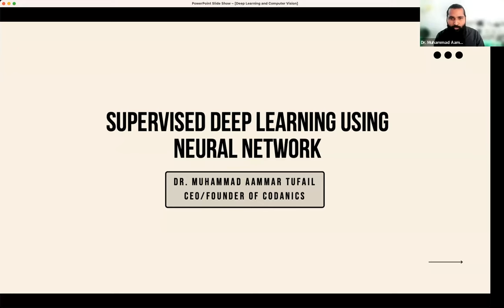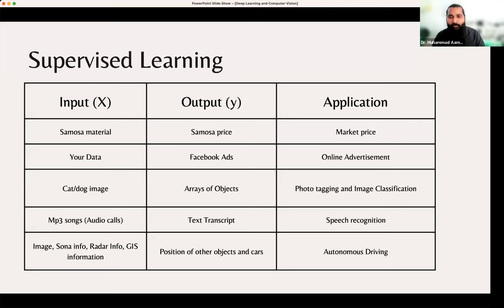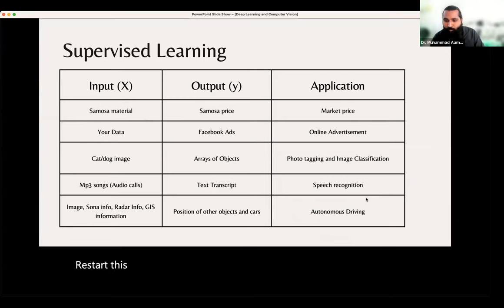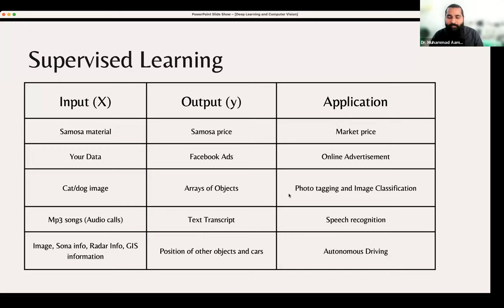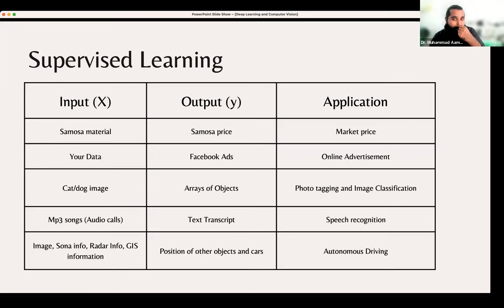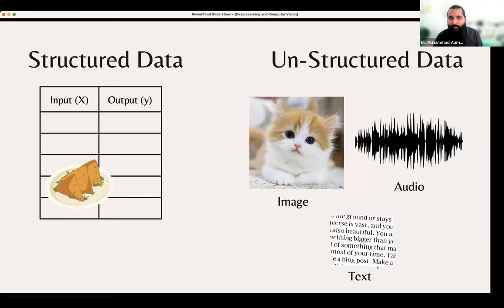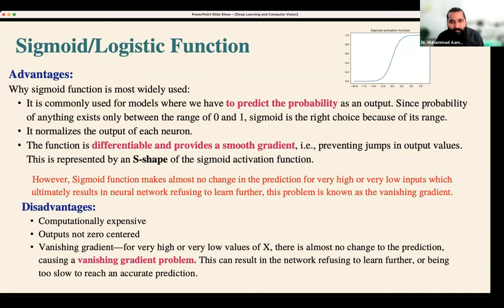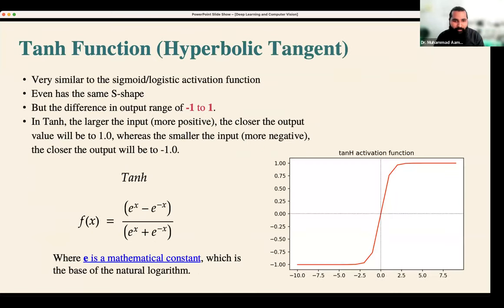Step & Sigmoid Activation functions for Artificial Neural Network